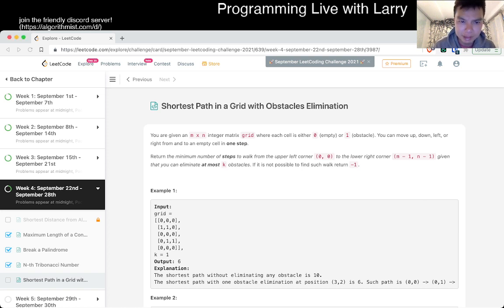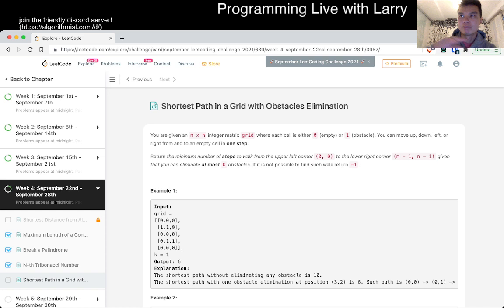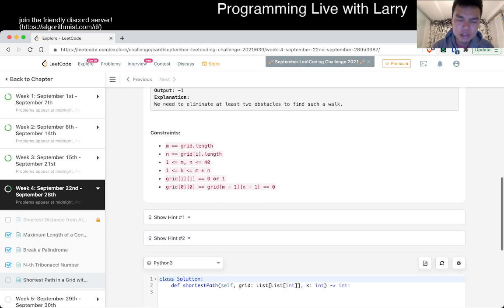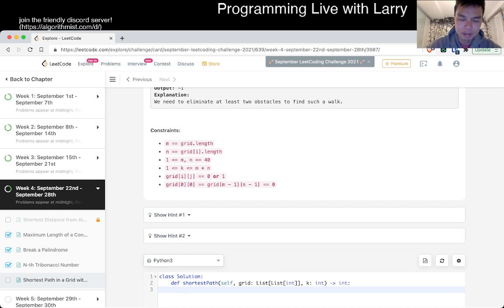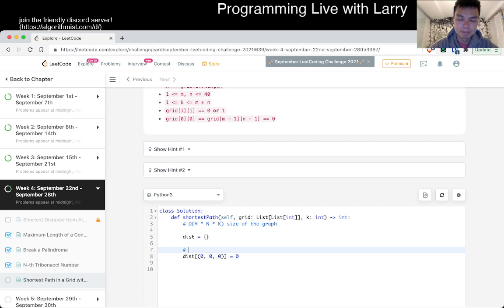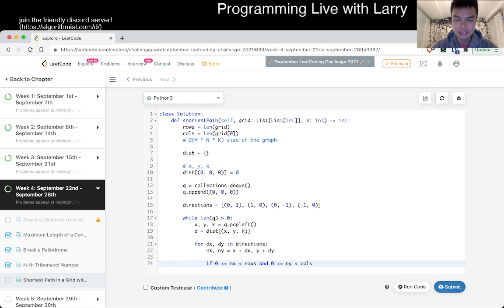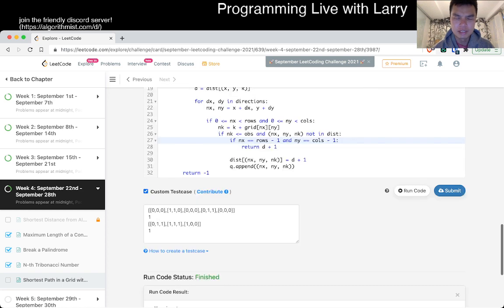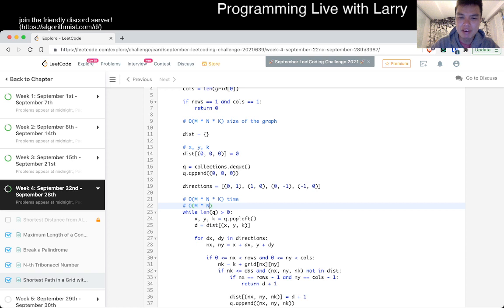Daily Leetcode #543: Sep 25, 2021 - 1293. Shortest Path in a Grid with Obstacles Elimination